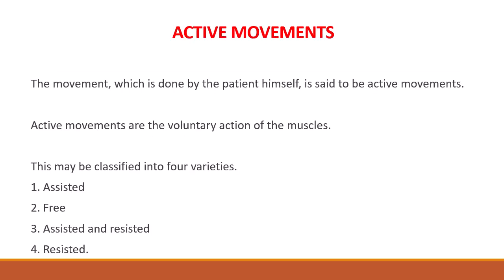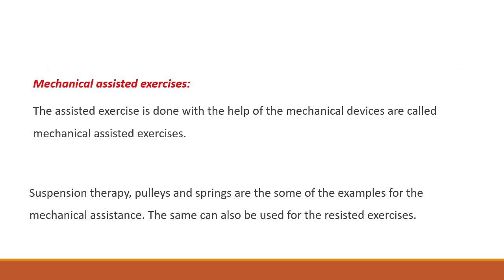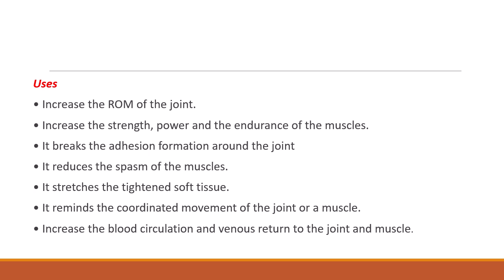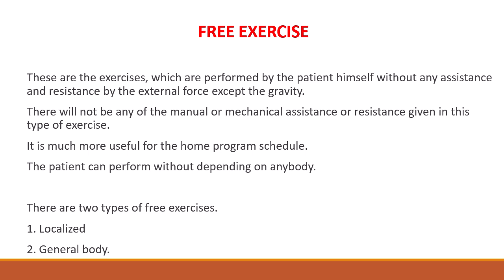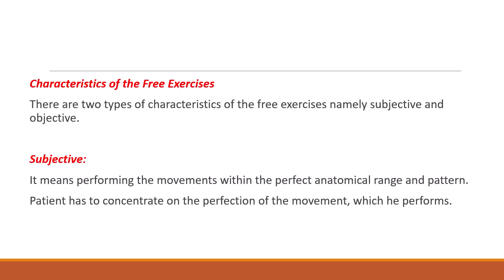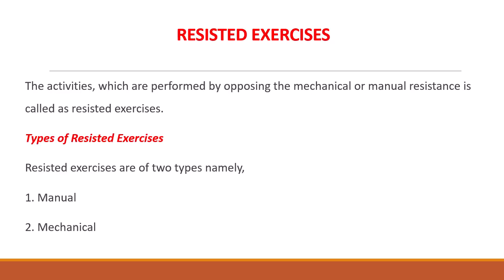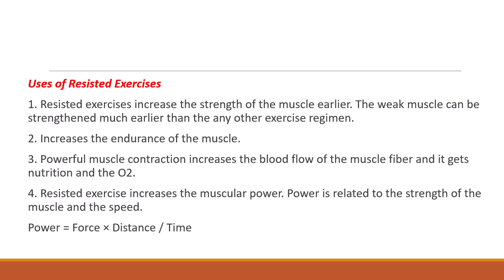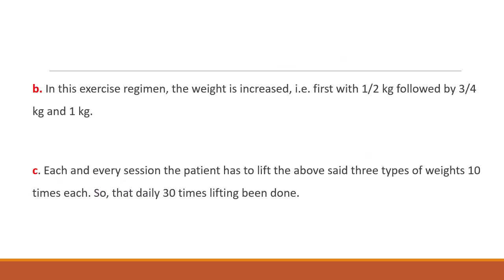TYPES OF MOVEMENTS